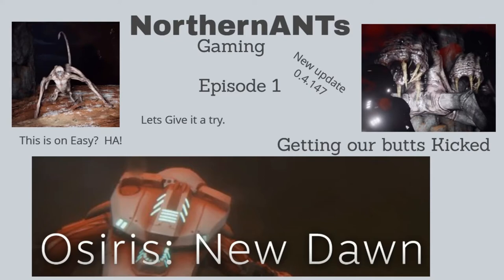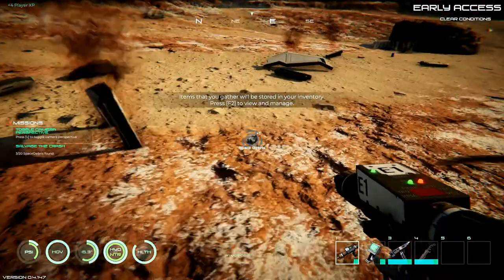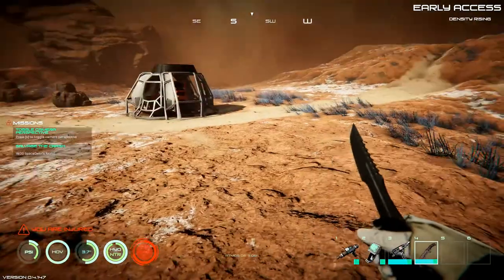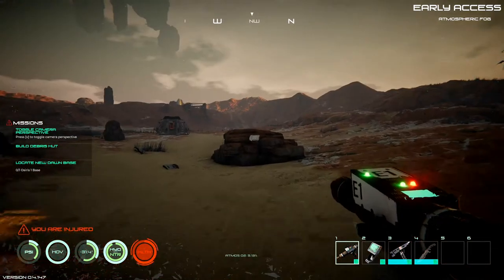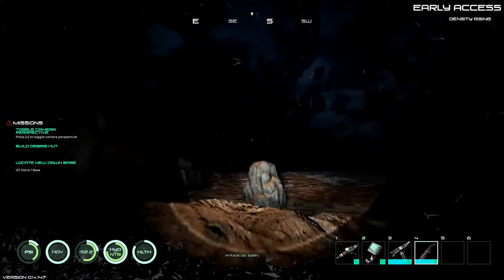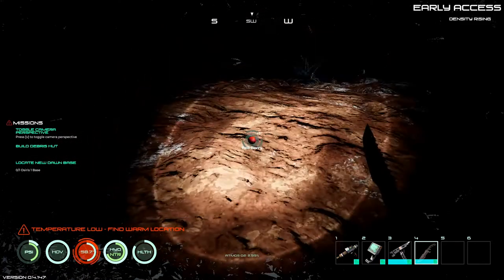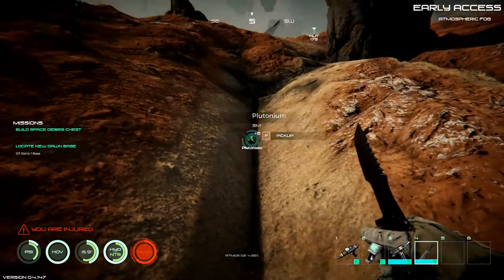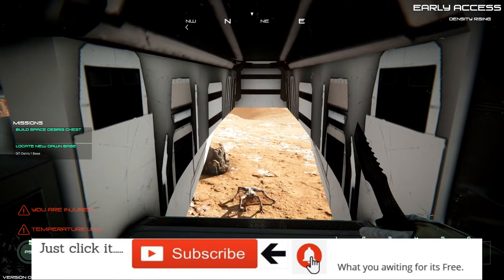Osiris: New Dawn Episode 1 new update 0.4.147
Osiris: New Dawn lets see what the update did for the game? Update 0.4.147 Beware of the dark, well the light not much better with the update.  Easy is not Easy, they are all around us, run... Episode 1